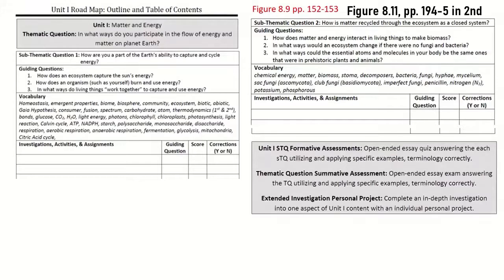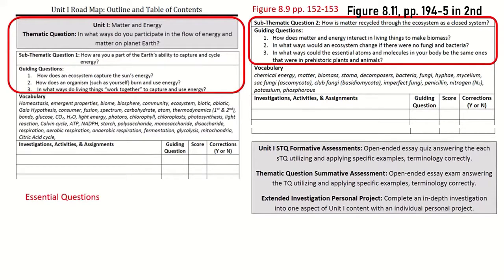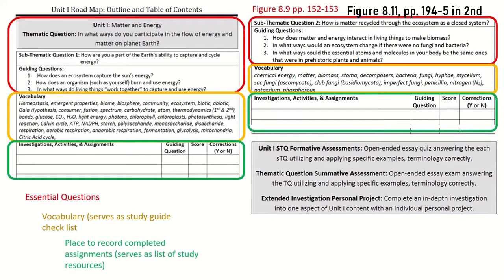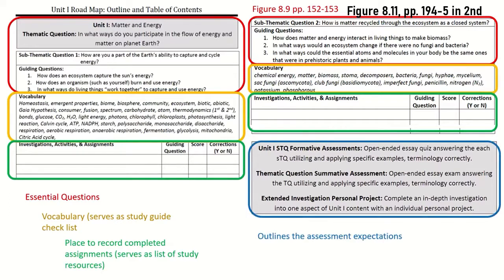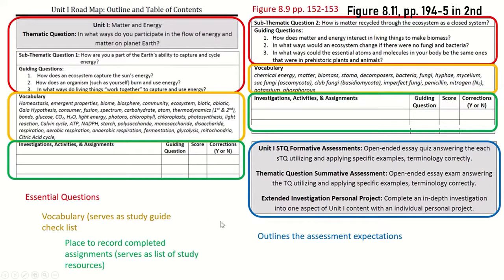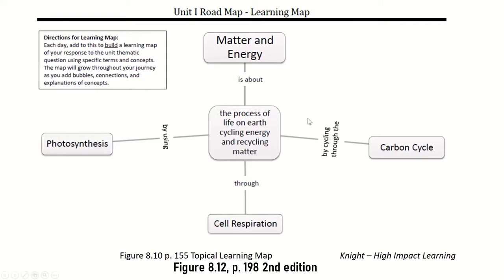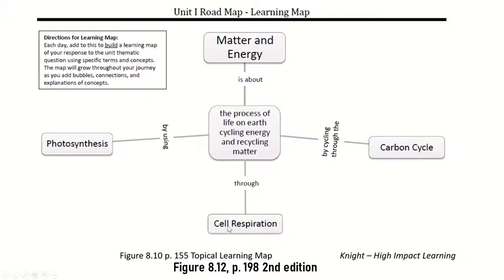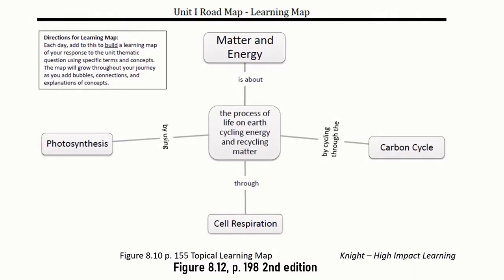Using Road Maps to Guide Student Learning and Reflection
This video accompanies chapter 8 for Consider, Construct, Confirm: A New Framework for Teaching and Learning by Tim Goodwin